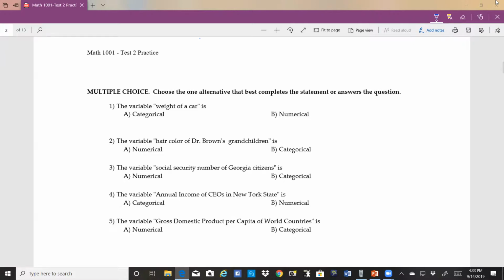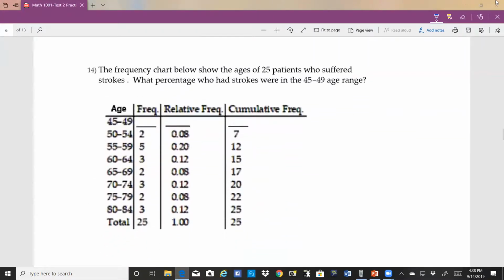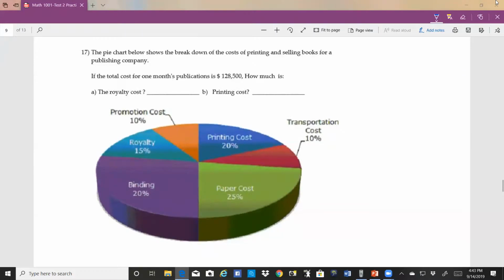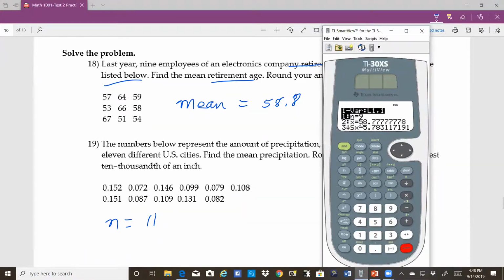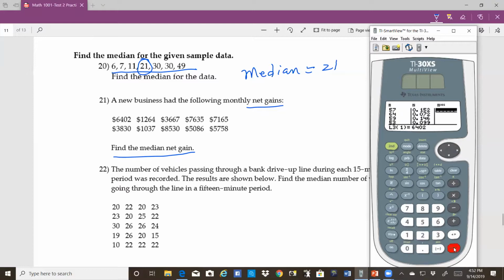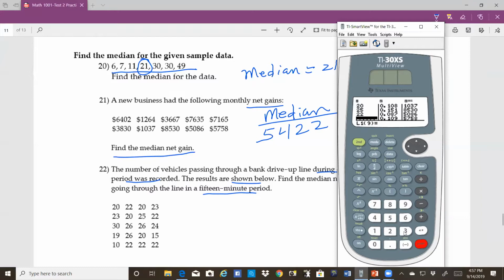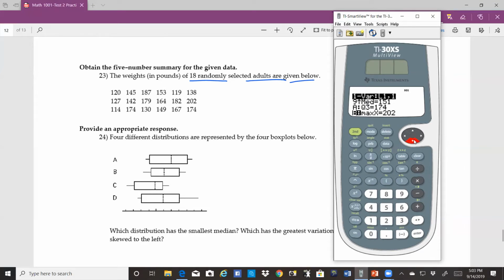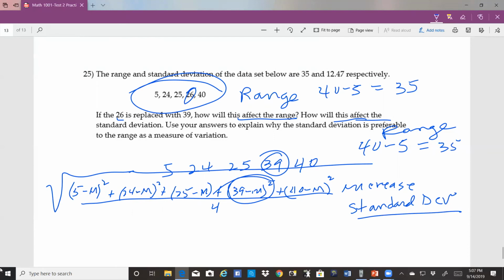Math 1001 Test 2 Practice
Math 1001 Test 2 Practice Quantitative Skills and Reasoning East Georgia State College Dr Bob Brown